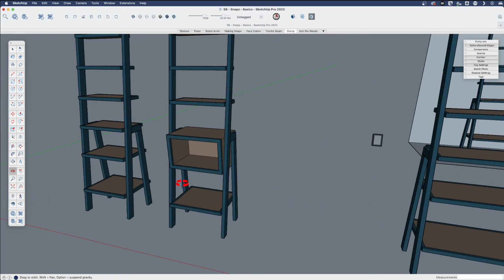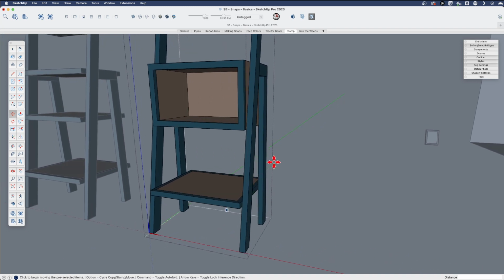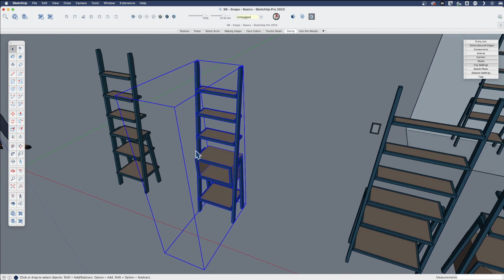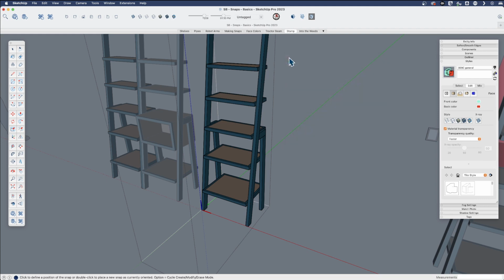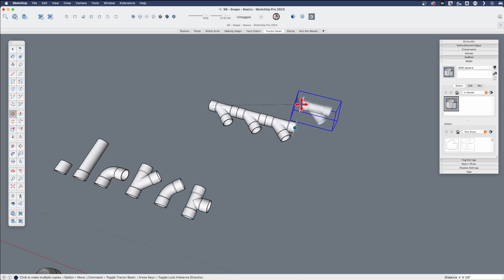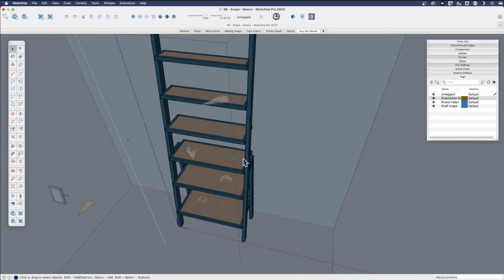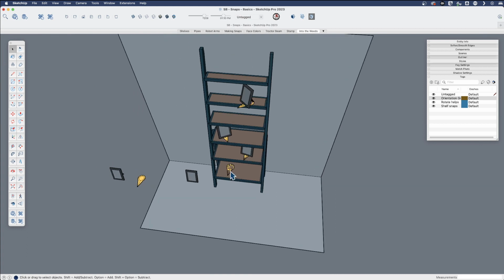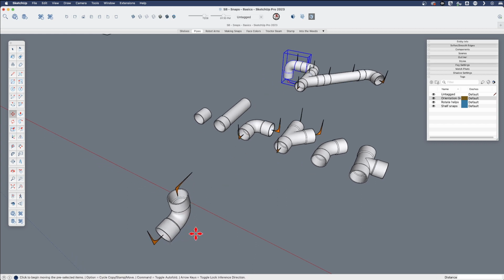Going Deeper with SketchUp Snaps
Tyson startedf wit hthe basics, now to go deeper! In this video we get a look at some fine tuning of snaps and how to get the most of this new feature implemented into your workflow!